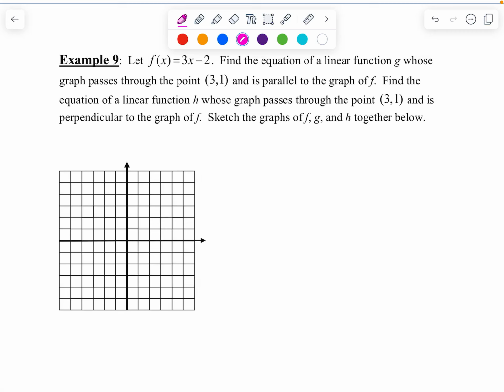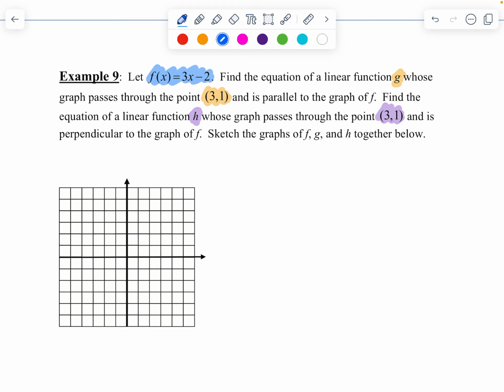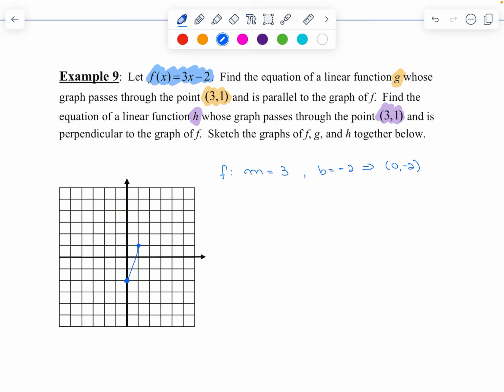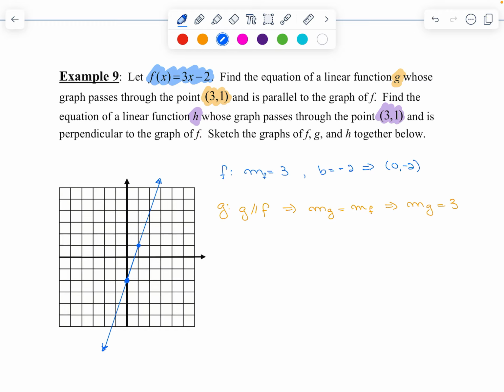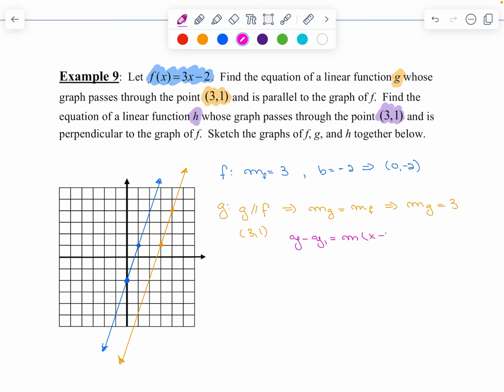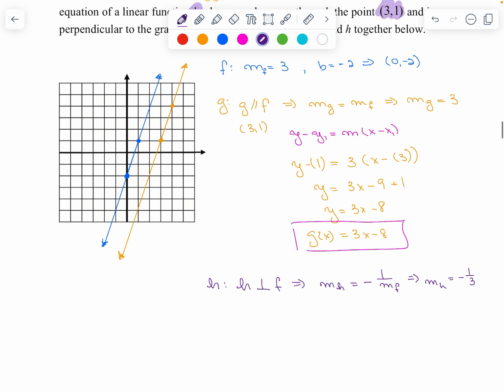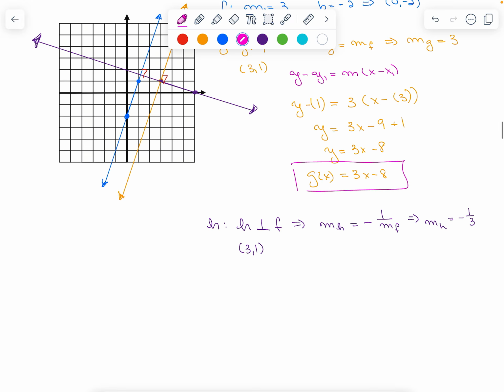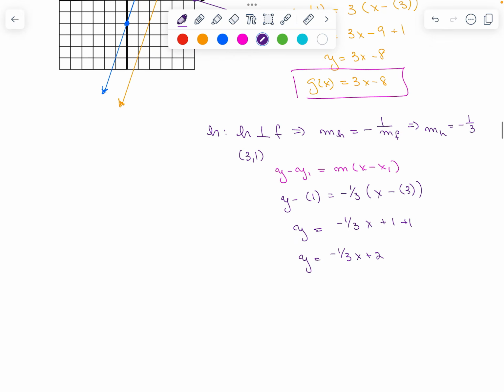M102 Section 3.1 #9